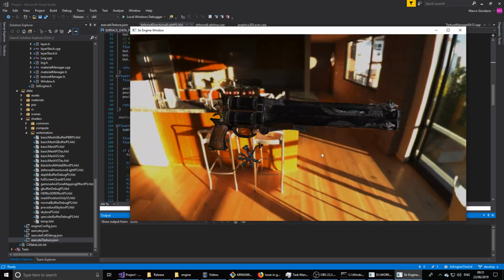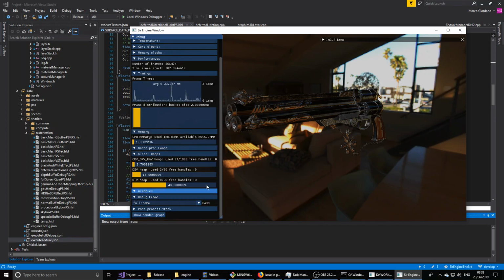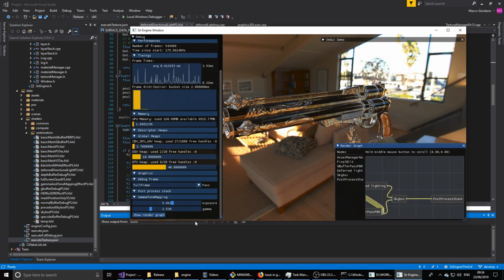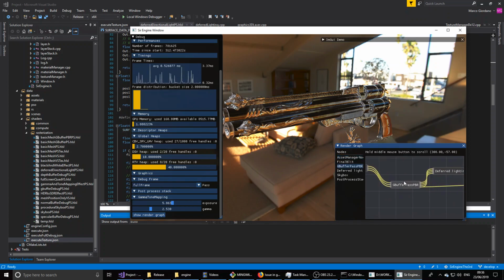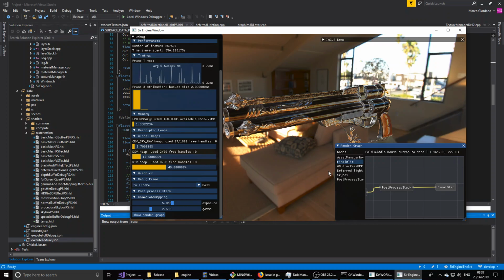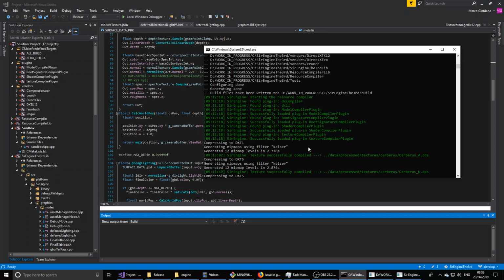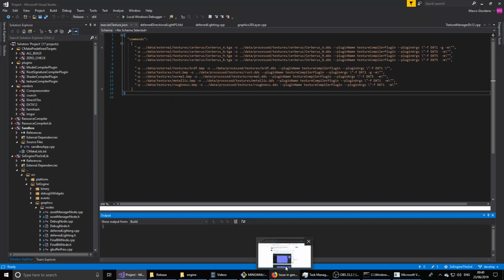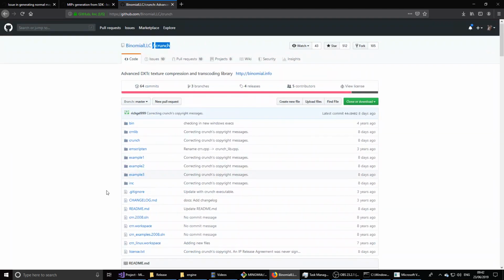Sir Engine 02: v0.3 release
Apologies for the crackling noise, I will make sure to improve on it next time.

This is an update on my game engine development using dx12. It has been on hold for a while due to being super busy with life. Now I can finally move forward with it again.

It covers the graphics state of the engine, the debugging facilities and the resource compiler.
If you want to know more I have some more in detail blog posts of the resource compiler and more coming up in general on the game engine inner working